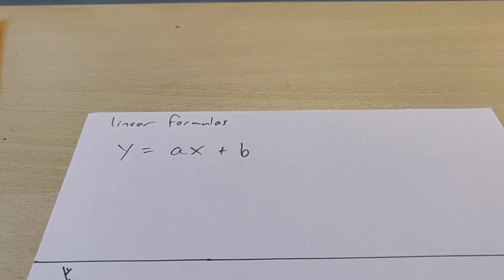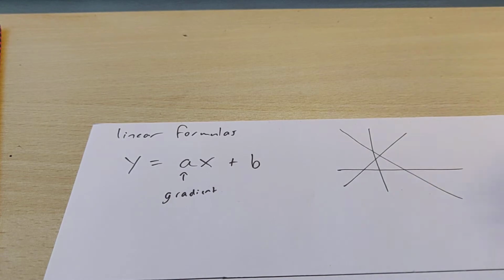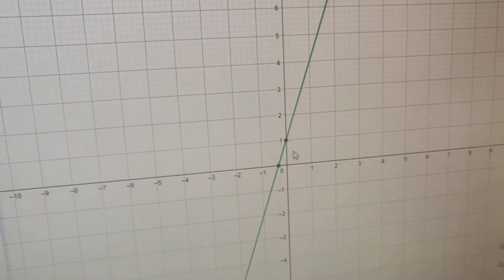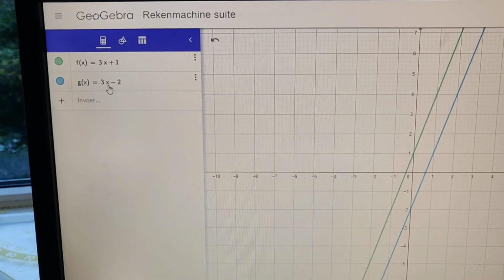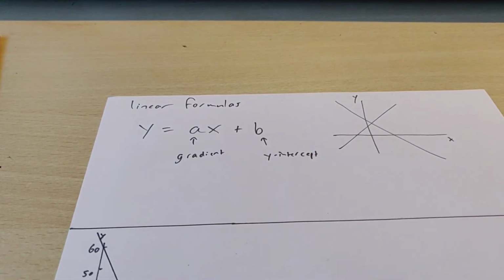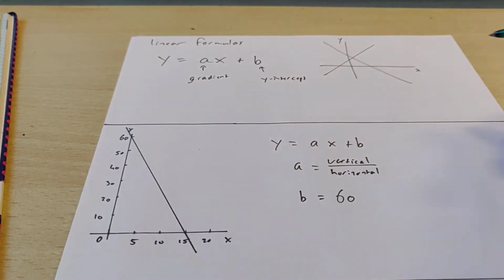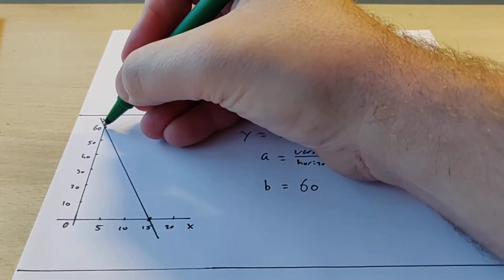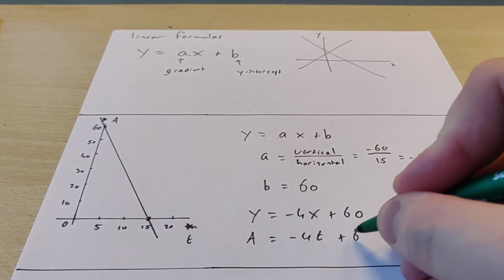2Ht chapter 3.2 and exercise 25